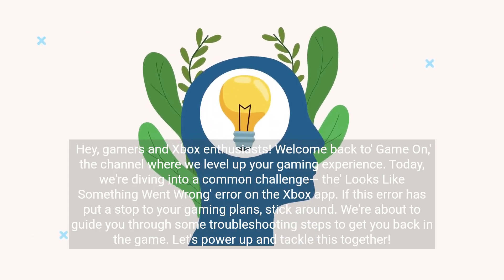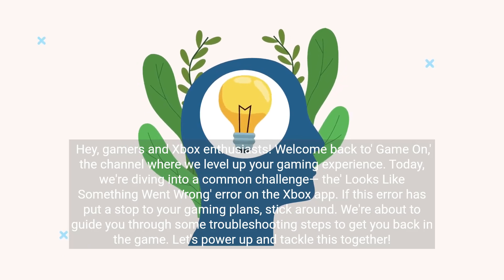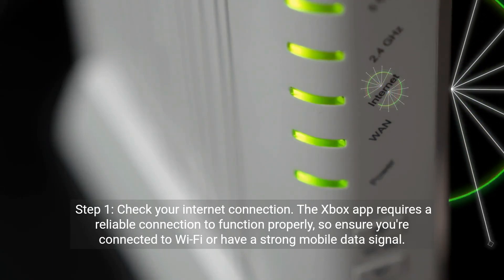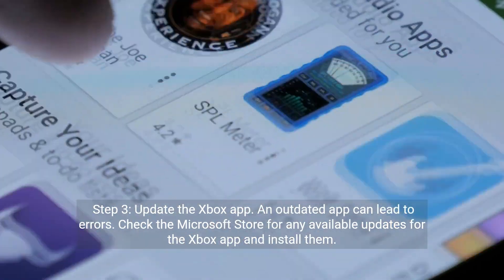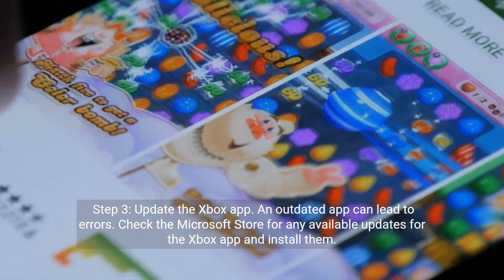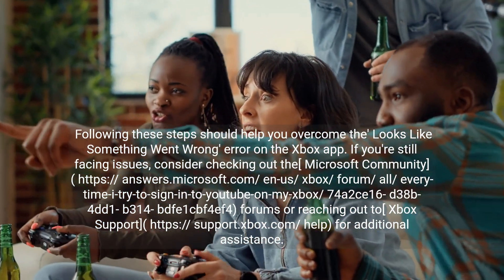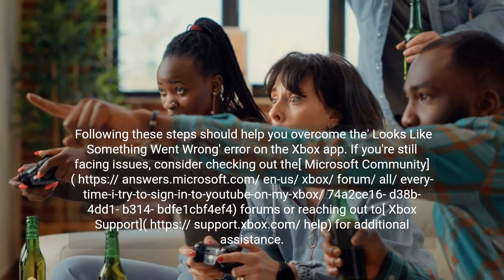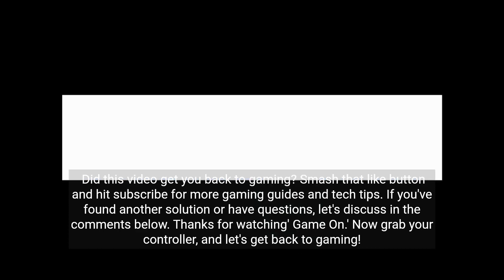How to Fix Looks Like Something Went Wrong Xbox App Error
Stuck with the 'Looks Like Something Went Wrong' error on your Xbox app? Watch our step-by-step guide to troubleshoot and fix the issue so you can get back to gaming without any hiccups. Don't let technical troubles ruin your gaming experience - let's solve it together!